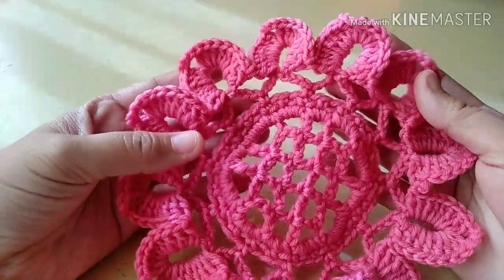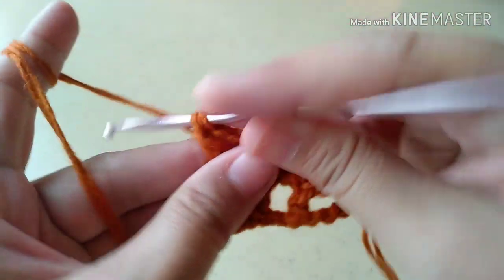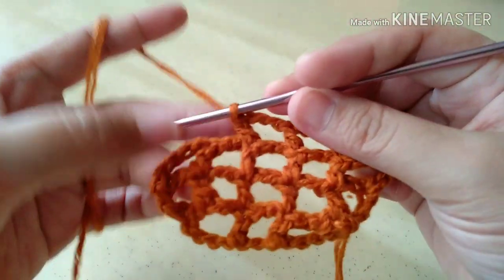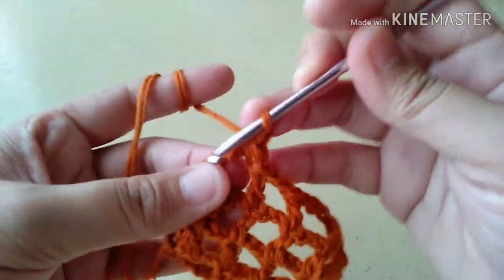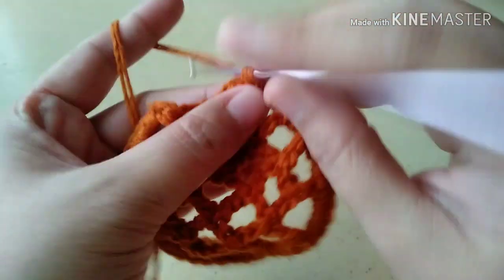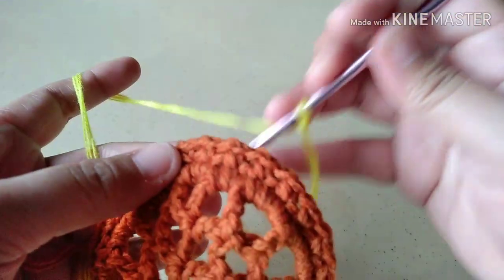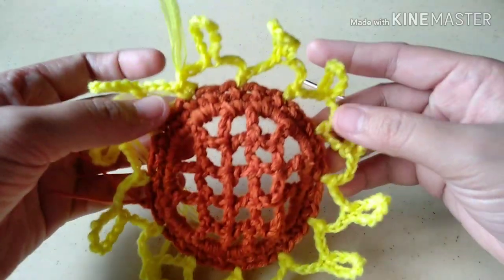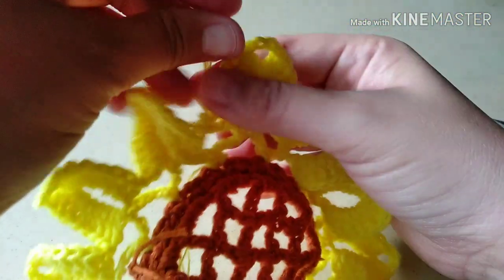How to Crochet a Sunflower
I found this free pattern online.

I hope you enjoy watching the video as much as I enjoyed making this for you all. God bless!

If ever you are new to my channel and looking for a specific stitch like crocodile stitch to use in your next project. Here is the link of the previous projects I made.

also I made a few projects using this beautiful Stitch (Morrocan Tile stitch Ideas) You can check this awesome playlist for your convenience.

Just in case you have not seen some of my past videos, you can check back on them for some ideas. Most of them are bags and purses. They are very easy to make and I am sure you will love them.

I also make reviews about some affordable items such as Sewing Machines, crochet hooks, smartphones and the lastest one is using this smartwatch called "Amazfit Bip" which is under $70. Is it worth it? I will link the video review once done below.

Also I would like to thank everyone for helping me build a growing number of community of 35,972 subscribers as of Nov 16, 2018. You are the best!!! Thank you from the bottom of my heart.

For those interested in buying affordable portable sewing machine ($ 25 worth), here are

Speaking of unboxing, I have created a channel called Unboxing Life. This channel will give you information about the common items that are bought online and we will be unboxing one by one.

This Sew Simple videos are not partnered with Lazada. (Philippines)

If you want to check out the playlist of  all the Sew Simple Household Sewing Machine updates made previously:

Thanks everyone for all the support. I am flattered to hear all your great comments. To all those who made the items through my pattern and shared it to me on my IG, I am so touched and it helped me build up my confidence. I am making these projects for you guys who love my work. I love you all!!

This channel is dedicated in providing information about some common items that can be bought online whether on sale or not. Join me as I go through the journey in unboxing EVERYTHING about life. Basically, it's about UNBOXING and about my life.. 🤩 It is linked below. (Mostly spoken in Filipino language!)

COMMENT for some suggestions and opinions about the tutorial.
LIKE for showing your appreciation
if You DISLIKE, thanks. That means you are still concern. ❣️

If you would like to help BIGTIME, you may also WATCH the FULL ADS appearing in all my videos.